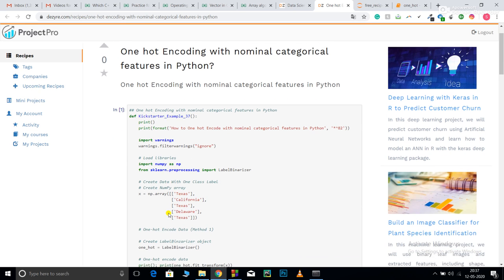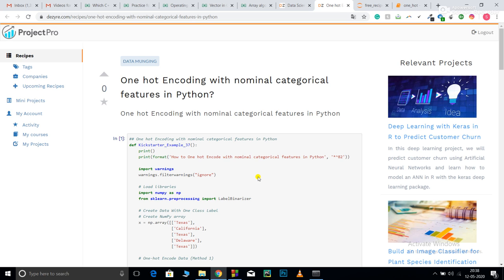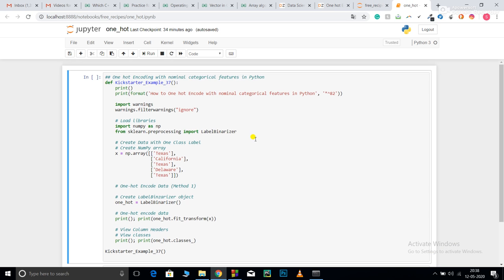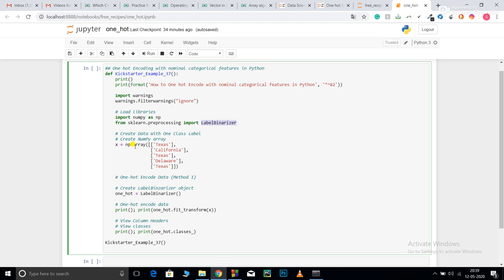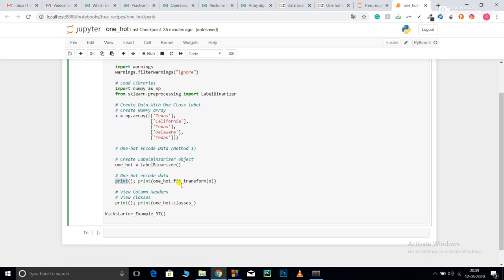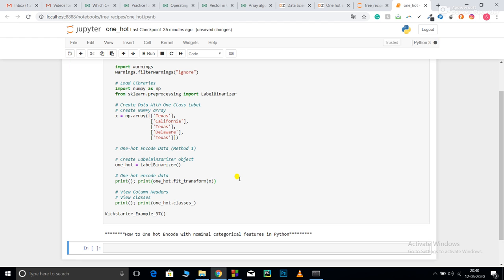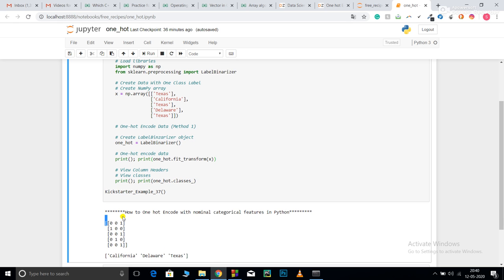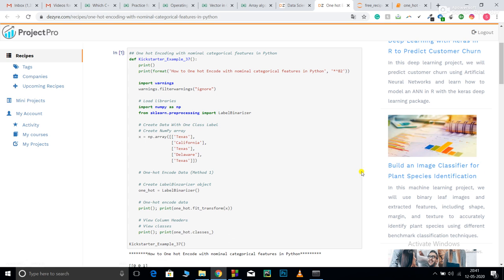One-hot encoding a single class label in Python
To view more free Data Science code recipes, visit us

Sometimes datasets contain categorical variables in the string format, and since the model cannot understand the string format, we need to convert them into numeric form. One hot encoding is a process that converts categorical string values into numerical values. This process can only be used when the categorical values do not have any preferences or weights attached to them. This video will teach you to perform one-hot encoding for a single class label in Python.